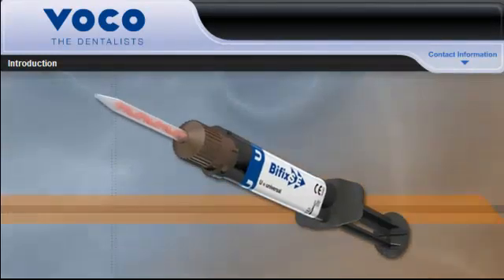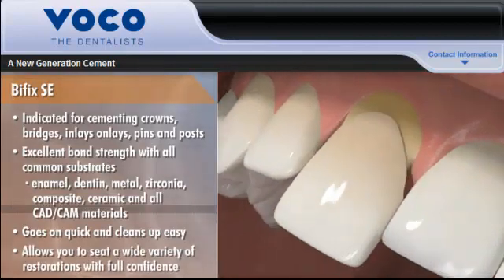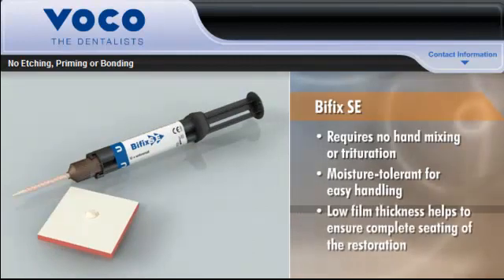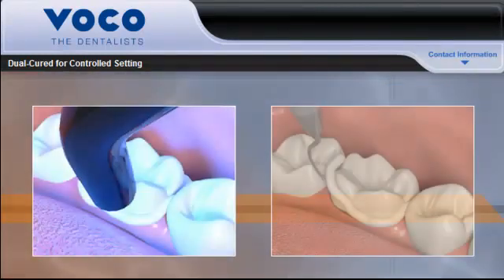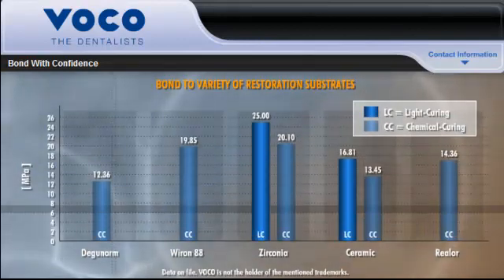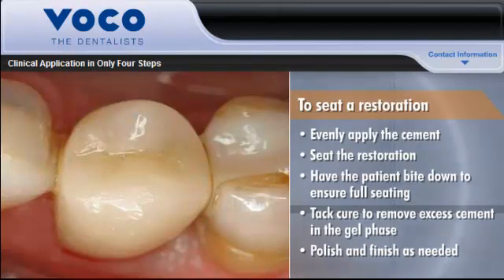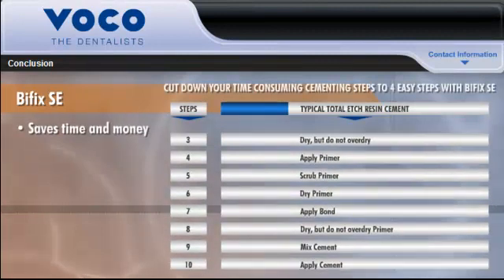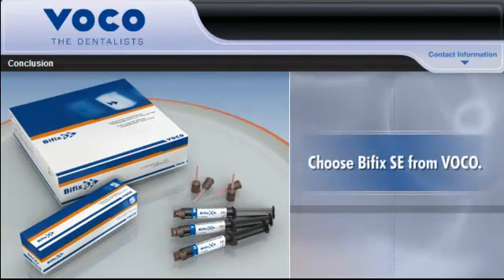Bifix SE Tutorial Video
This module explains the use and advantages of Bifix SE, a self-adhesive dual-cured resin cement. Learn how Bifix SE can save you time and why it is different from other self-adhesive cements.